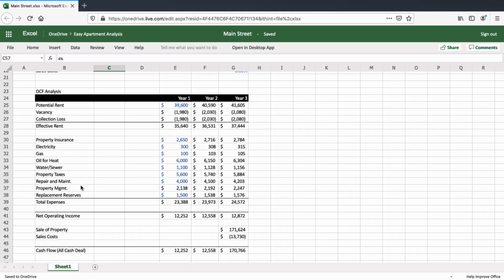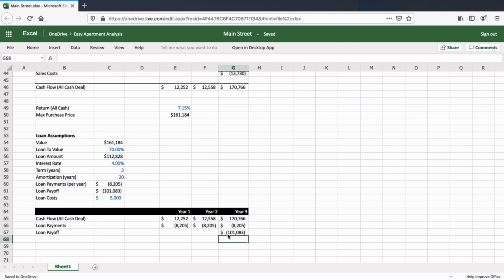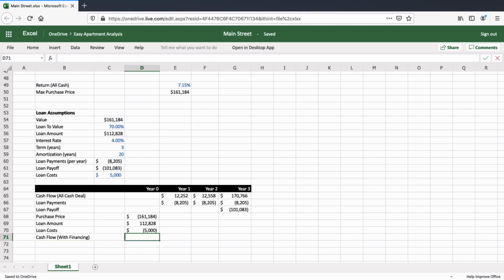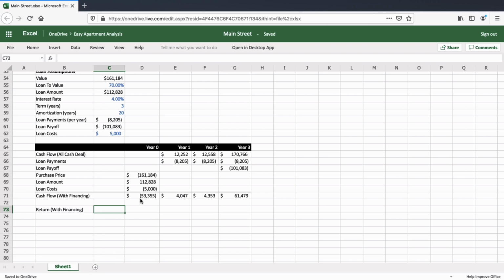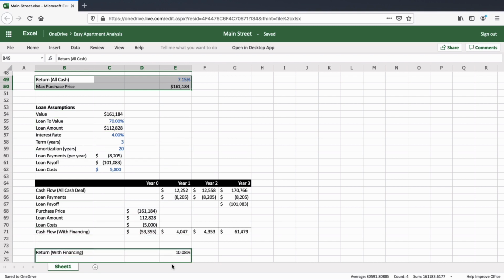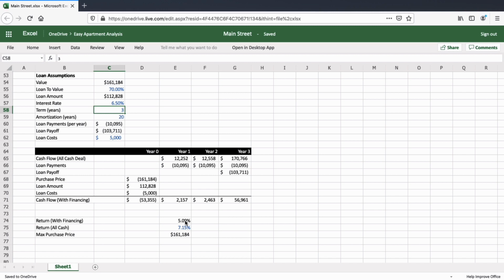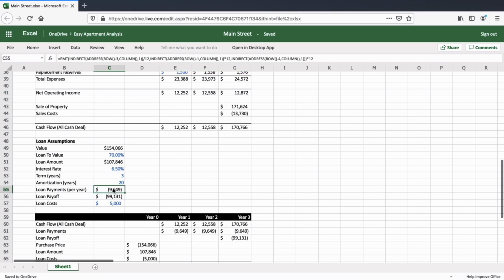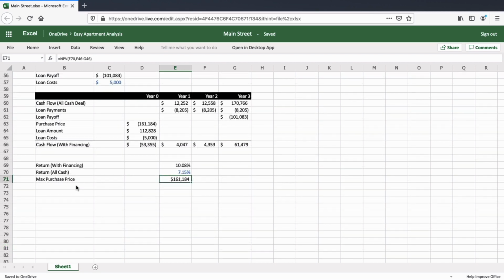[In Action] How to Value Apartment Deals With Financing Part 2